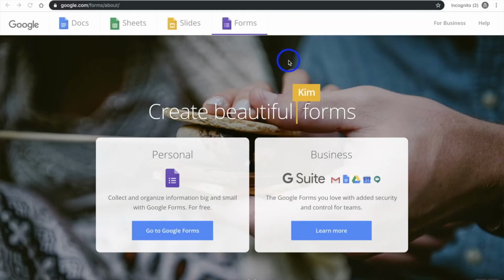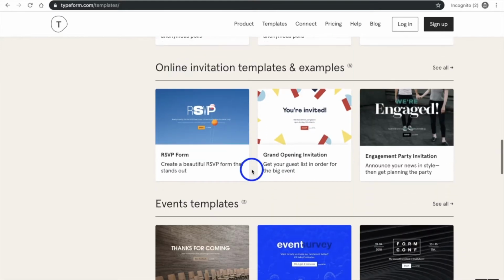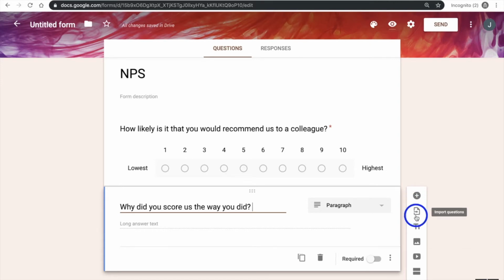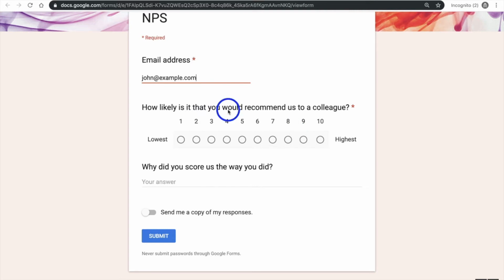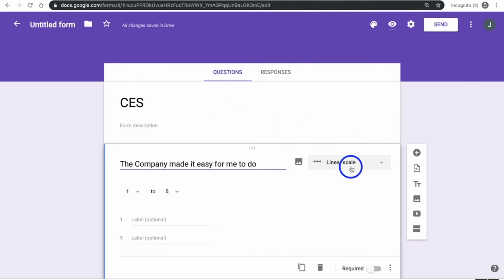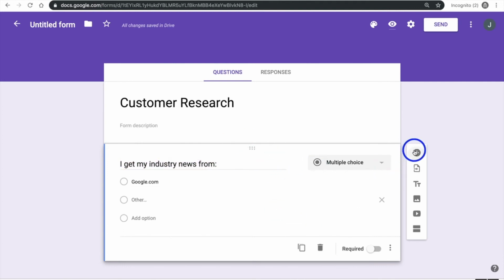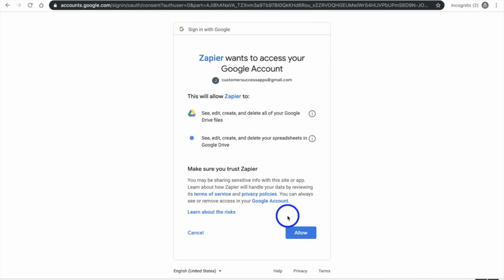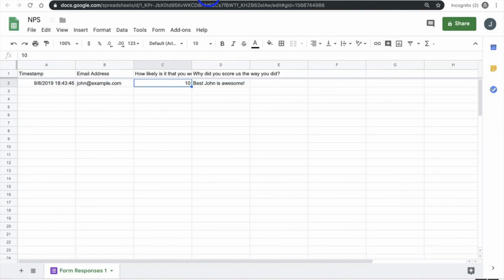Apps for Success | Google Forms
In this Apps for Success review we’re going to be talking about customer research. Google Forms gives you a quick and easy way to ask a large number of people a set of standard questions and aggregates the results into a spreadsheet for you. It’s your secret weapon for being great at your job.